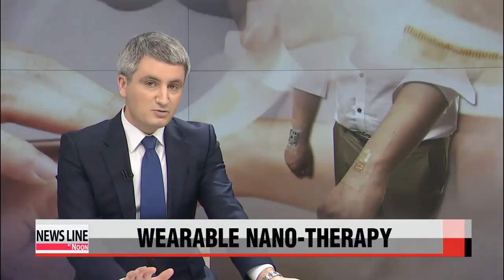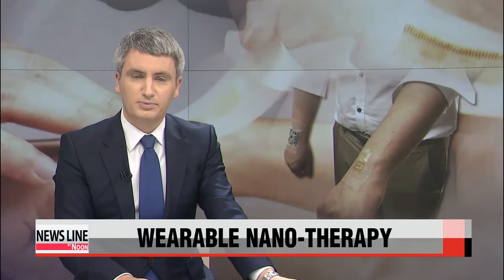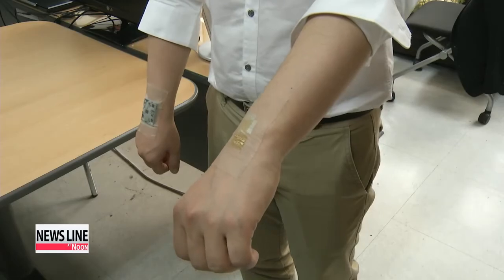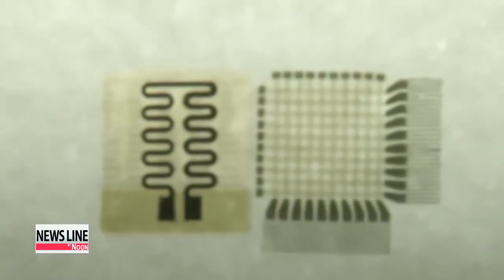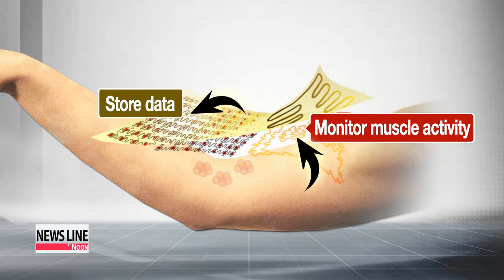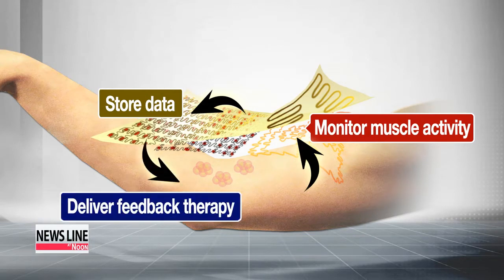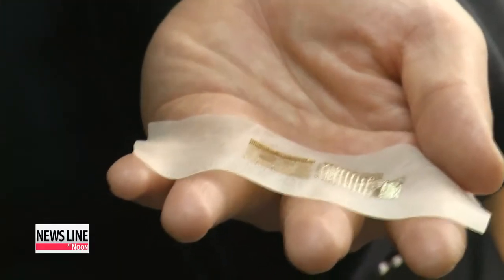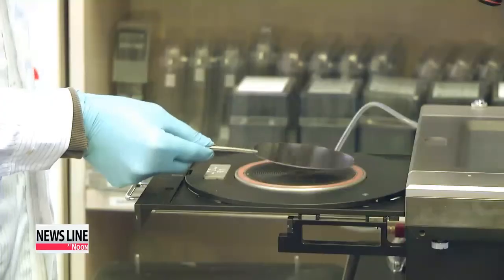Korean scientists develop patch that can monitor, store data and deliver drugs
Korean scientists have developed a wearable patch that uses the latest nanotechnology to monitor, store data and deliver drugs to patients.
 The ground-breaking research could help treat sufferers of movement disorders like Parkinson's disease.
 Park Ji-won has the details. It looks like a simple band-aid that can be easily applied to a patient's skin.
 But it is much more complex than that.
 Thanks to nano-technology,... this flexible plaster can monitor patients' muscle activity,... and store information on their movements.
 After analyzing the data, it finally delivers the drugs via the skin.

 "This technology is important as it has established a systemic connection,... from monitoring and storing medical information like a patient's movements,... to delivering drugs after analyzing the data."

 As this thin, adhesive plaster can be stretched to allow for a patient's movements,... the patch could be a significant breakthrough in the treatment of movement-disorder diseases,... like Parkinson's.

 "Temperature sensors or other bio sensors can easily be added onto this on-the-skin device. It can also be used for multi-functional purposes in the prevention and treatment of diseases,... by effectively monitoring patients' conditions and delivering drugs in response to the data."

 The team also say the patch could be very useful for tele-medicine,...if attached with wireless communication technology.
 The study was published in the most recent edition of the scientific journal 'Nature Nanotechnology.'
 Park Ji-won, Arirang News.